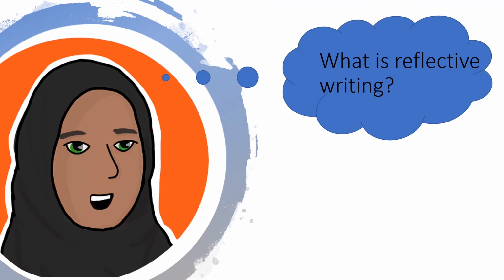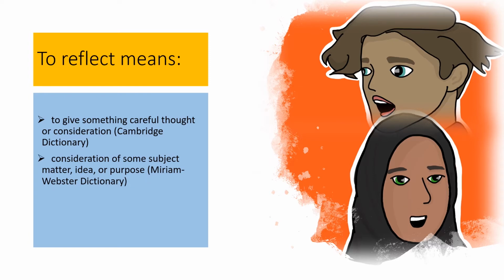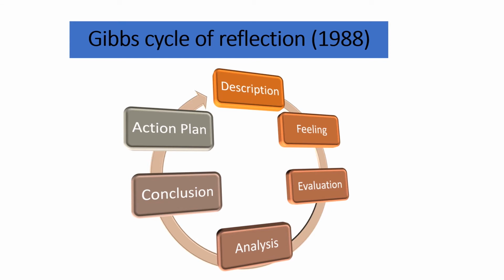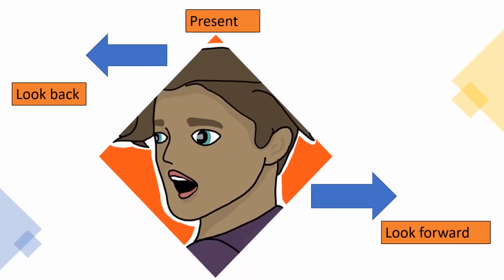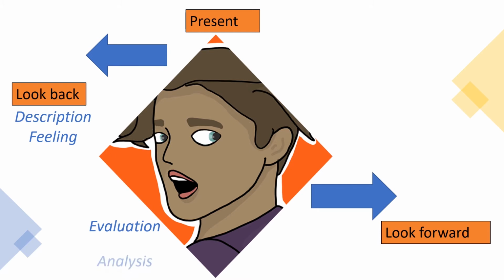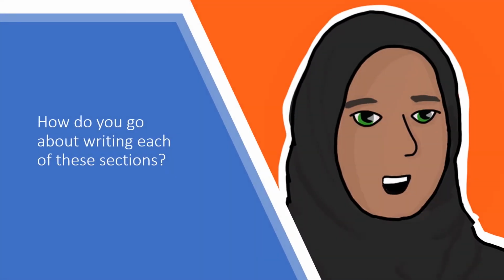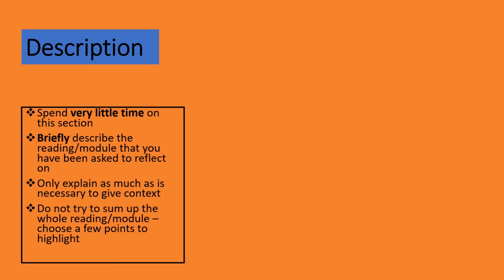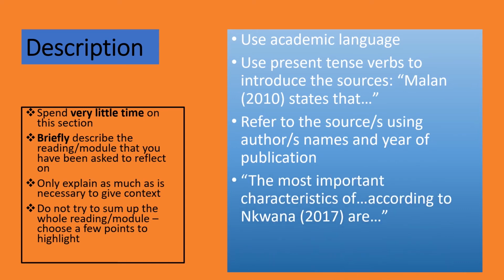AL - Reflective writing